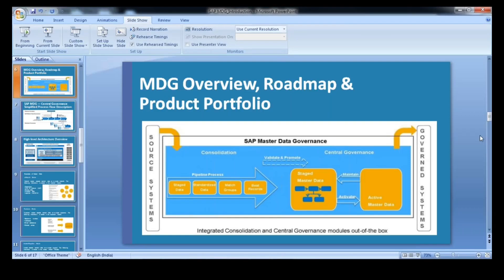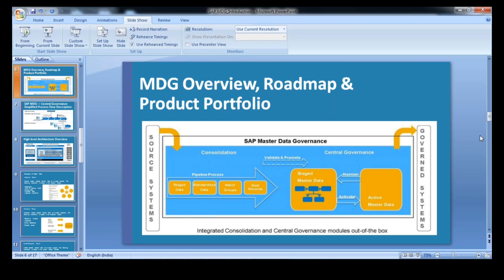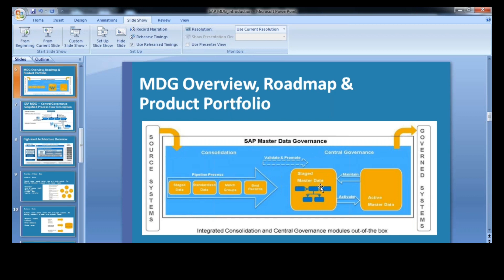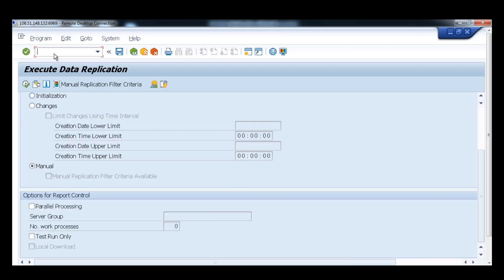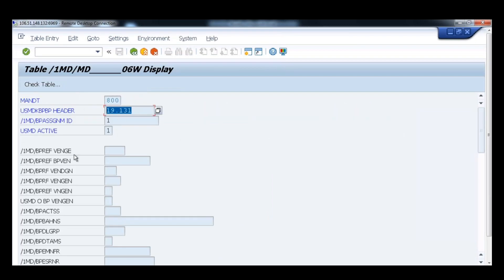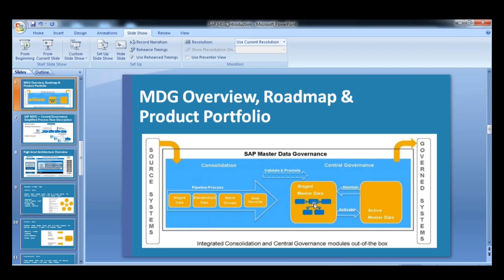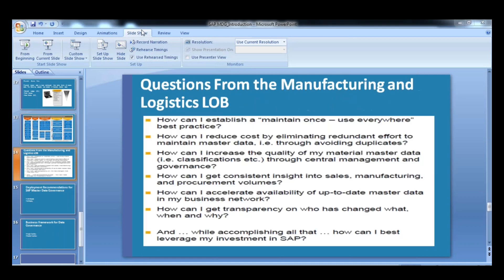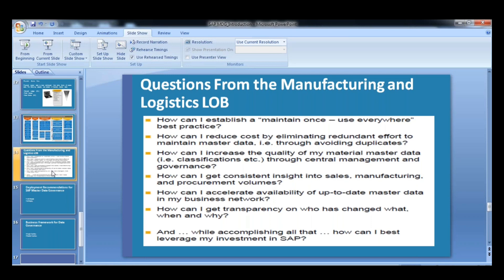Demo - SAP MDG Introduction - Part 2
Explanation on single workflow, Parallel Workflow
Reuse mode & Flex mode
Creating Custom Attribute
FOR MORE INFO PLEASE ADD COMMENT.